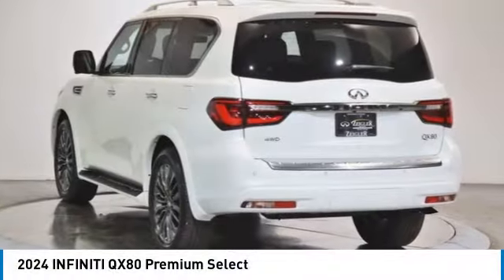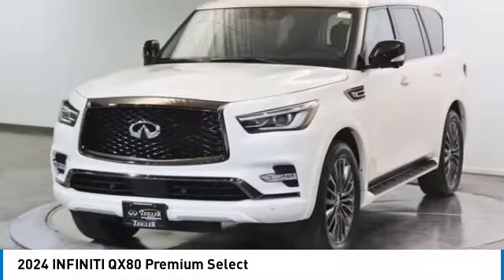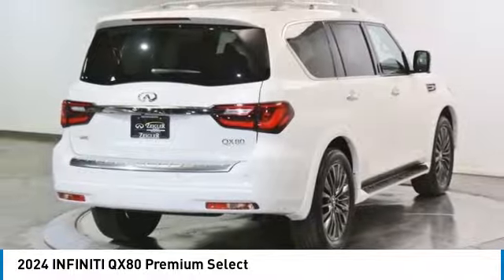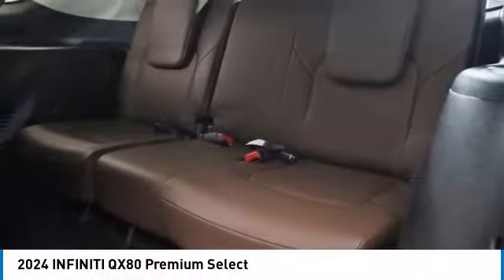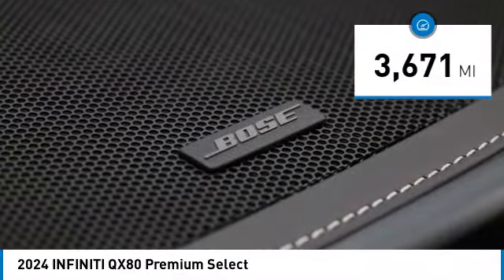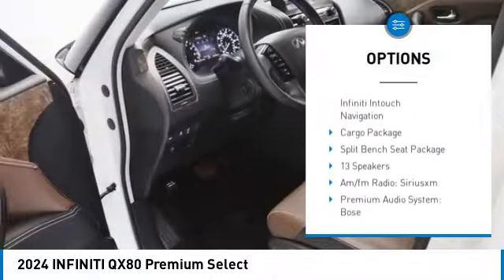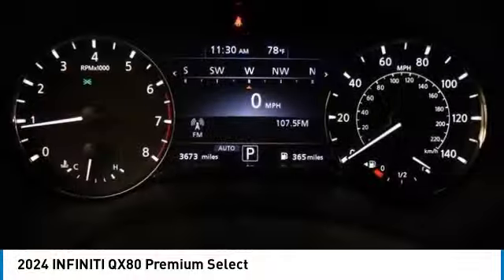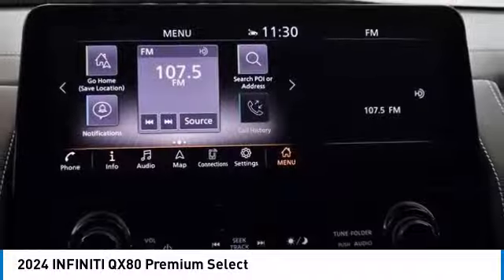2024 INFINITI QX80 I24079L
2024 INFINITI QX80 Premium Select

Zeigler INFINITI of Hoffman Estates
1075 W Golf Rd

2024 QX80 INFINITI Premium Select Moonstone White Orig MSRP, 83805, 13 Speakers, Apple CarPlay/Android Auto, Auto-leveling suspension, Cargo Package, Console Net, First-Aid Kit, Memory seat, Moisture-Resistant Rear Cargo Carpet, Navigation system: INFINITI InTouch Navigation, Nylon-Cord Cargo Net, Power Liftgate, Power moonroof, Radio: Bose Premium Audio System w/13 Speakers, Split Bench Seat Package, Spoiler, Wheels: 22 Dark Chrome Cast Aluminum-Alloy.brbrOdometer is 4371 miles below market average!brOur Family, serving your Family the ultimate automotive experience. You can also reach INFINITI of Hoffman Estates any time by filling out our contact form or calling us. The entire staff at INFINITI of Hoffman Estates looks forward to serving you! Online price does not include sales tax, title, doc, or registration. We do not have any hidden fees or charges. Any after sale products are optional. We offer shipping to all 50 states. We will even ship your trade back to us. Because of the high demand for used car inventory please call for availability. The vehicle may show on the website and not be in stock . The value of used vehicles varies with mileage, usage and condition. Book values should be considered estimates only.brINFINITI Certified Pre-Owned Select Details:brbr  * Roadside Assistancebr  * Warranty Deductible: $100br  * 1 Prepaid Service Visit Included Within the First Year of Ownership. Eligible on INFINITI Models Up to Previous 10 MYs.br  * Limited Warranty: 12 Month/12,000 Mile from original in-service datebr  * 84 Point Inspectionbr  * Vehicle History